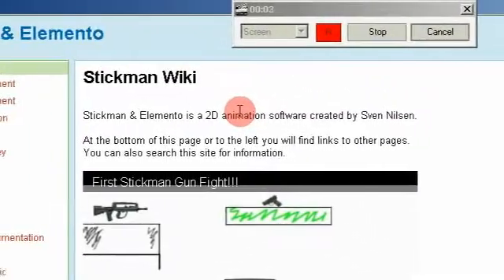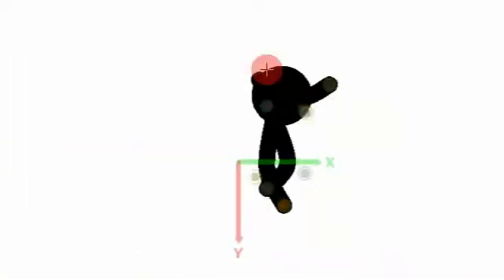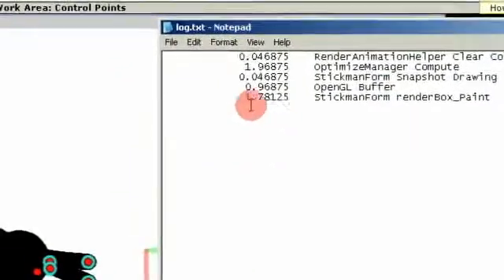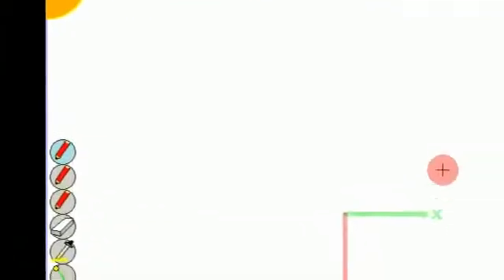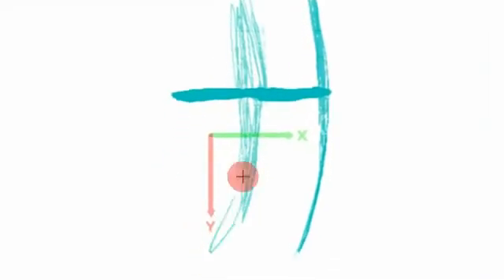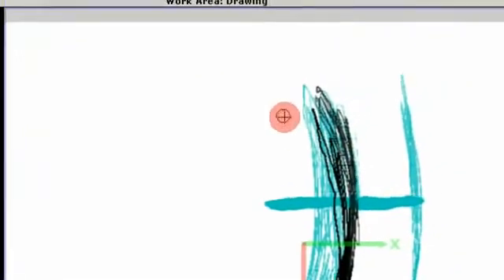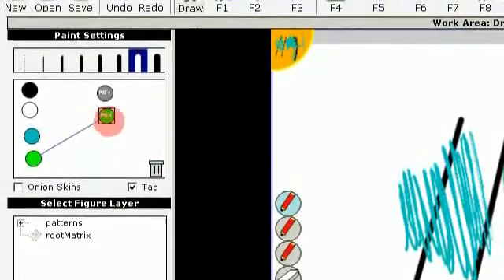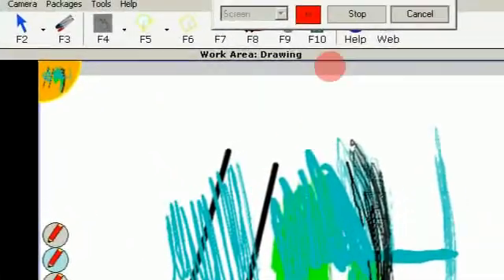Stickman 5.7 Part 21 - OpenGL + Tablet Pressure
1. Bigger links in the start up dialog.
2. Tablet pressure
3. OpenGL drawing.
4. Log Performance under Help menu.
5. Fixed bug when AntiGrain closing region.